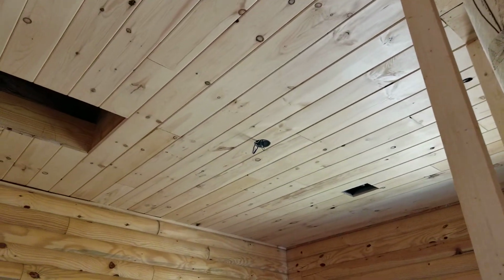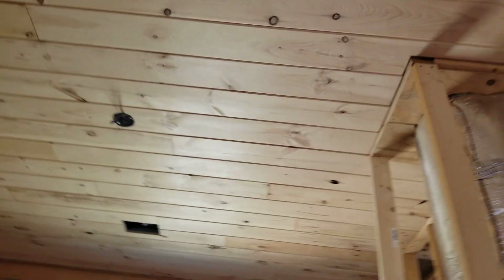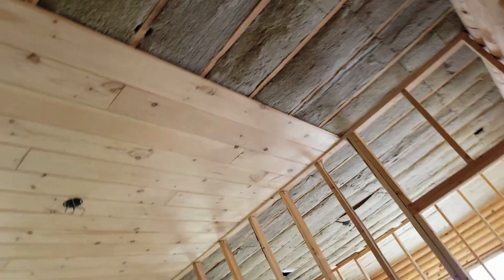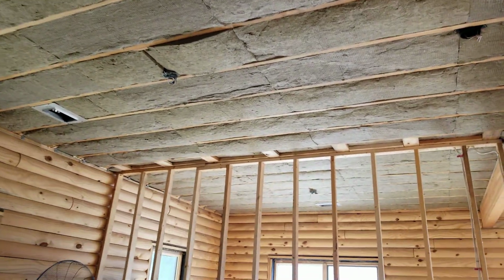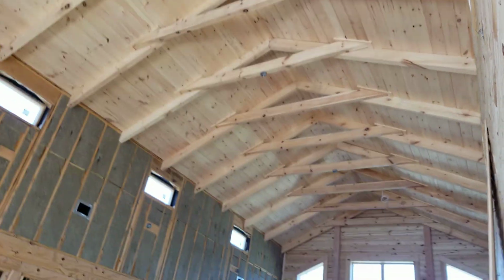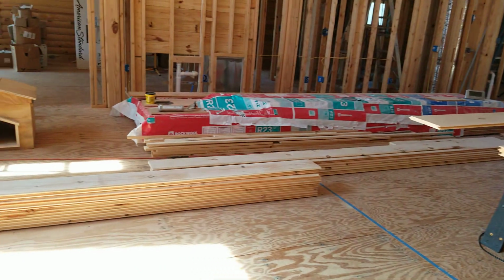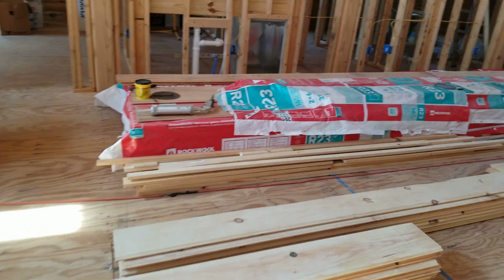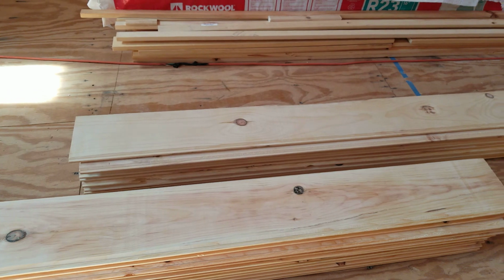Bedroom Ceiling Being Installed for the Log House